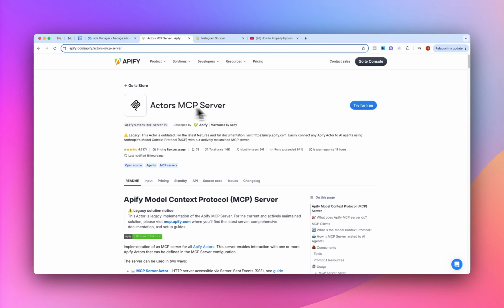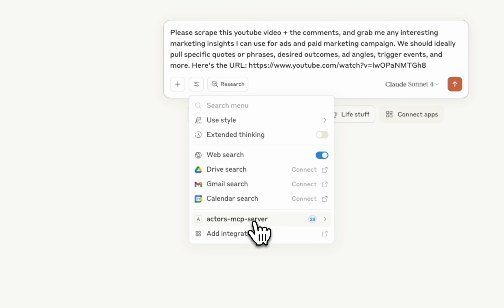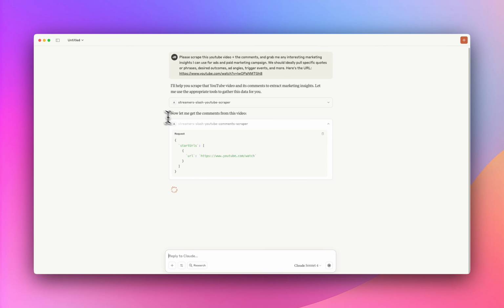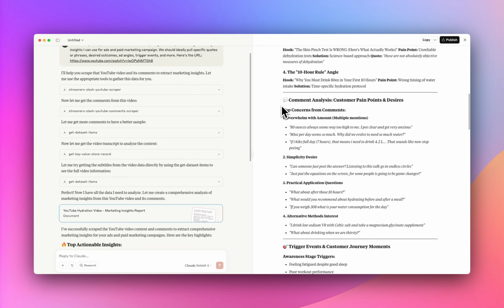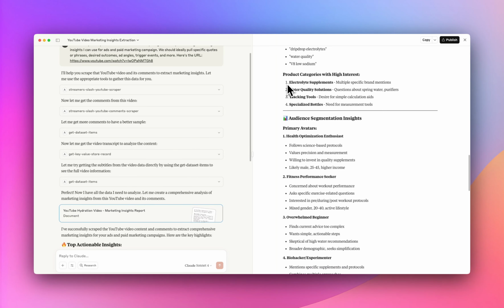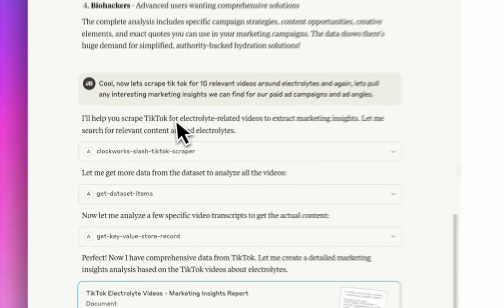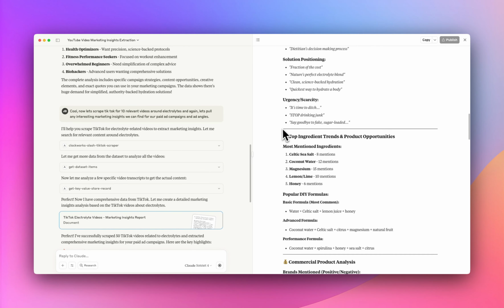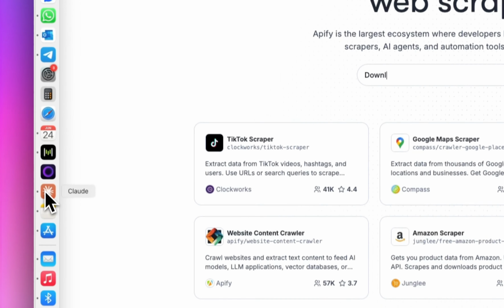I Turned Claude into a $5K/Month Creative Strategist (Using Apify + MCP)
Forget spending hours digging through Reddit threads, YouTube comments, or Amazon reviews. I turned Claude into a deep research agent that scrapes the internet on command - using Apify’s new MCP integration.

In this video, I show you how to:

– Scrape real voice-of-customer data from almost any site
– Feed it directly into Claude for instant marketing insights
– Generate ad angles, copy, and offers based on real pain points and objections
– Replace time-consuming manual research with automation
– Build a reusable workflow for your agency, client work, or personal brand

This is how I get real-time customer data… turned into scroll-stopping copy, offers, and angles - in minutes.